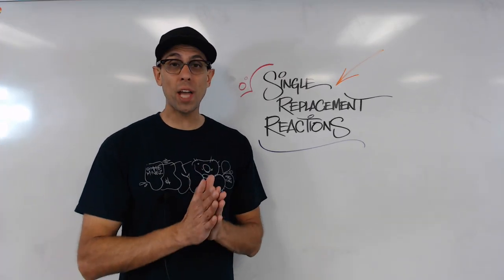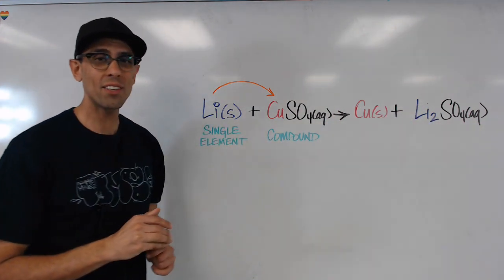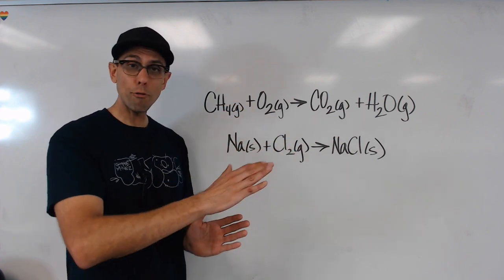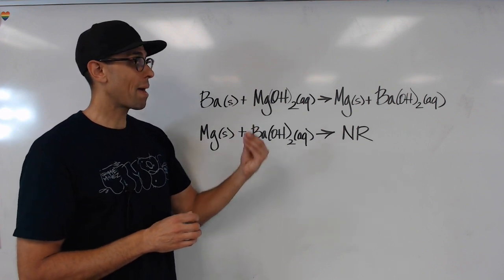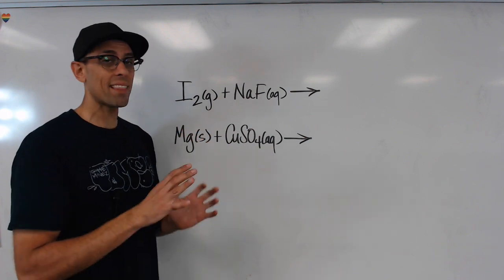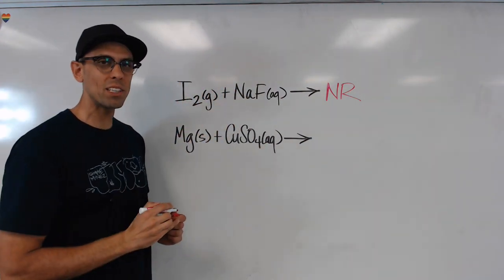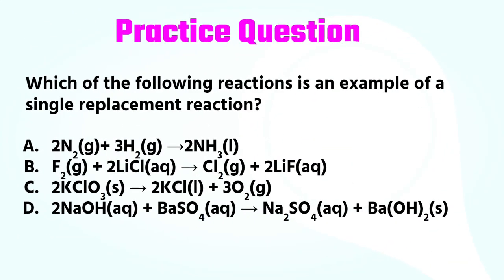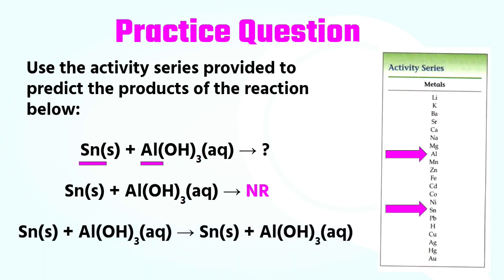How To Predict the Products of a Single Replacement Reaction Using an Activity Series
This video covers everything you need to know about single replacement reactions. what they are. how they work. and even how to use an activity series to predict the products. It also features the music of Chase Timmons which plays during the experimental part of the lesson. Thank you for the beat Chase!